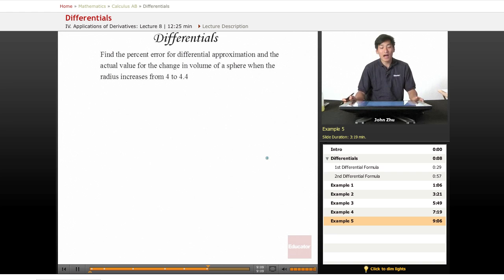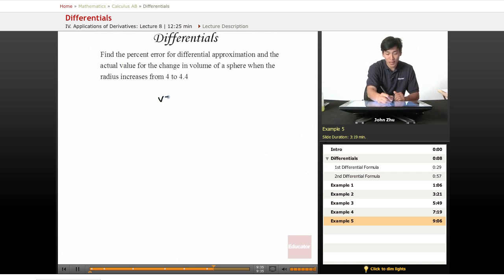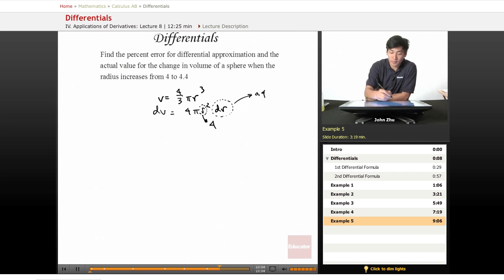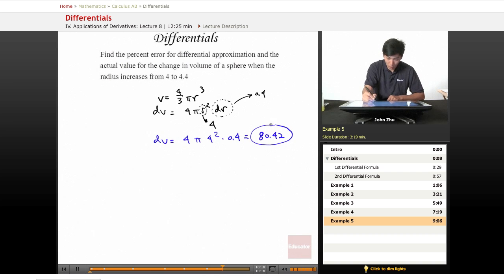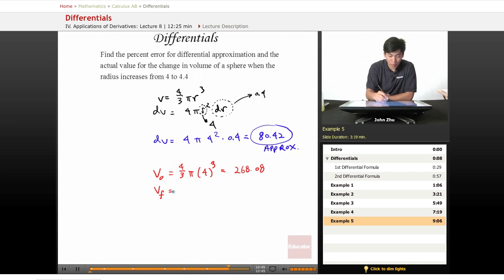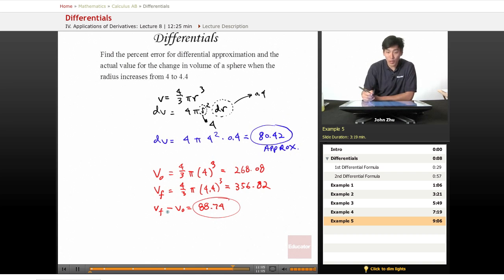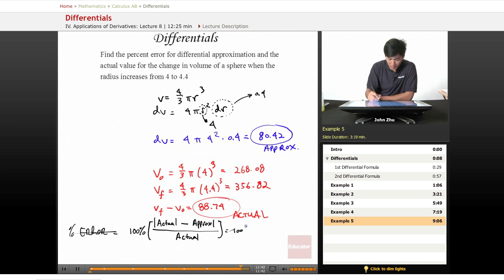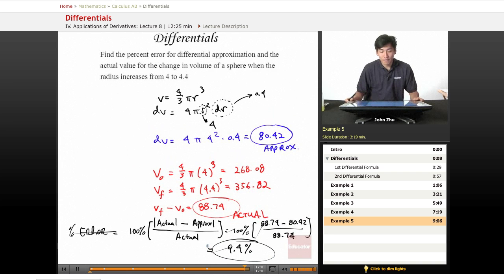AP Calculus AB - Differentials